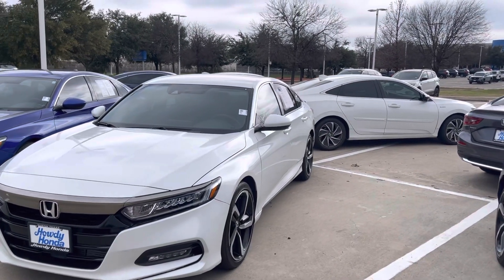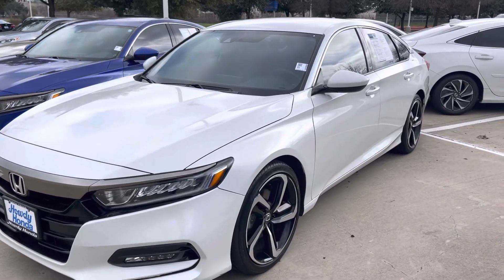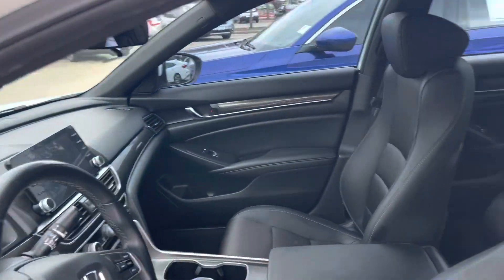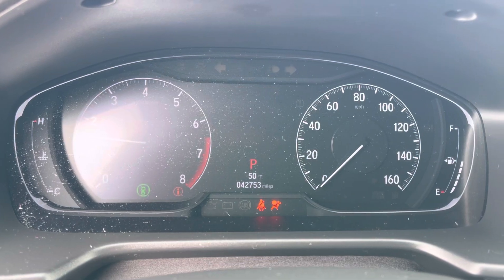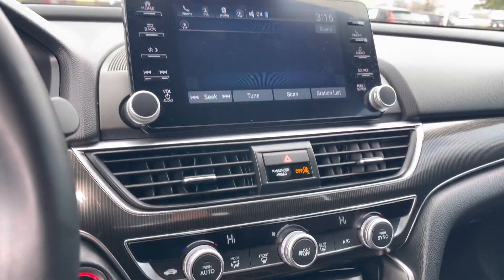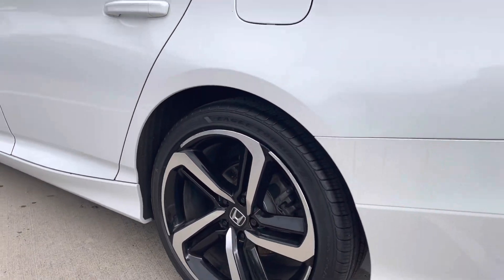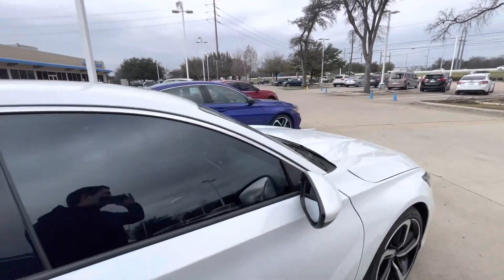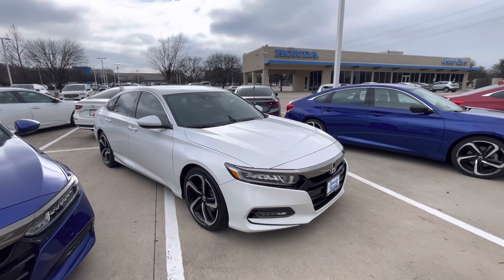2019 Honda Accord Sport for Stacy from Jeffrey